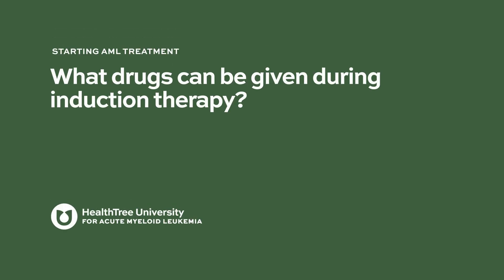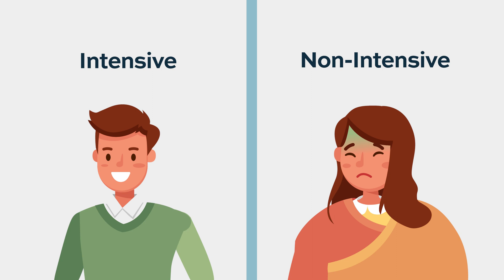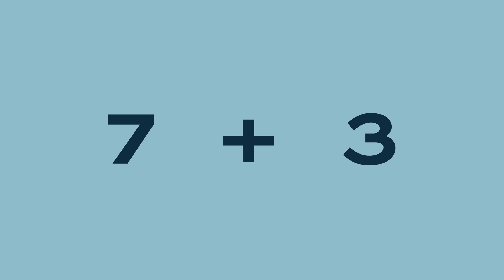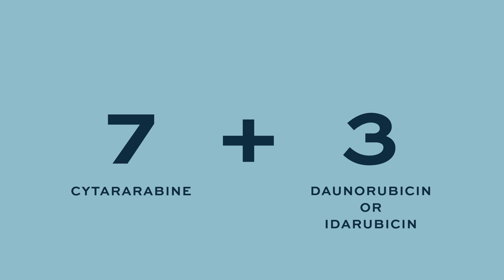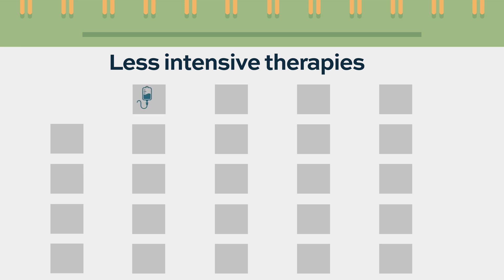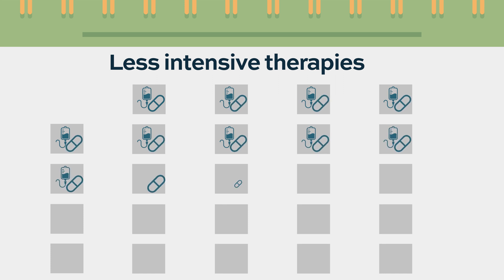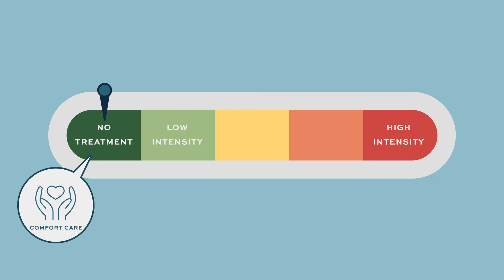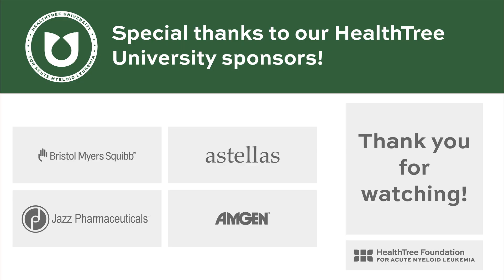What drugs can be given during induction therapy?